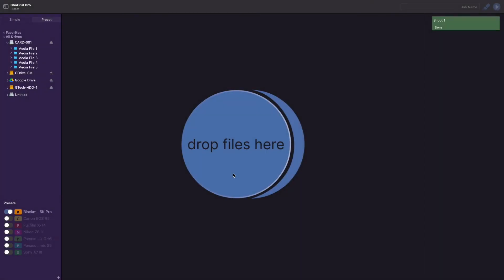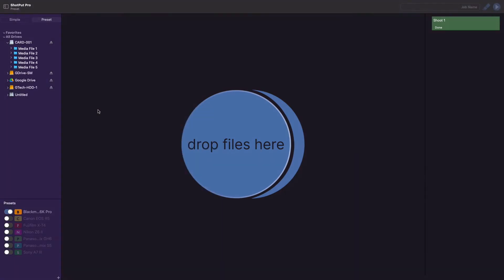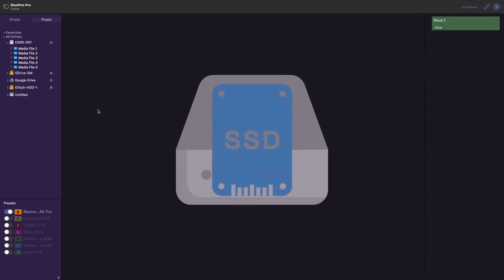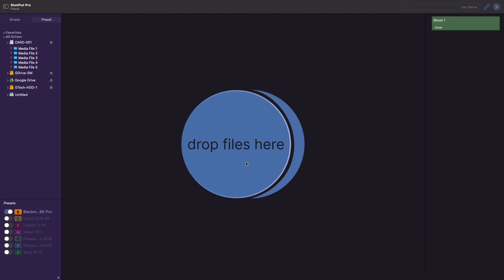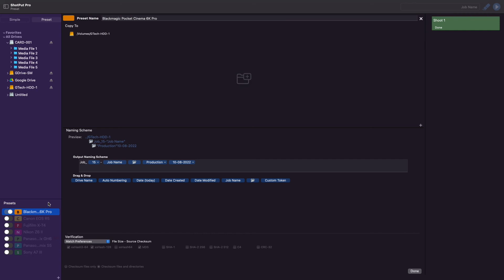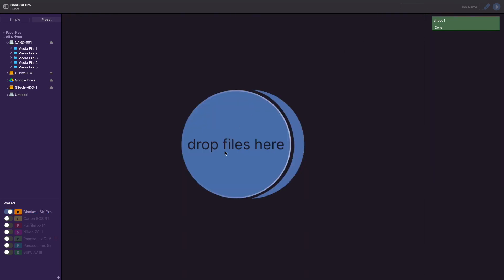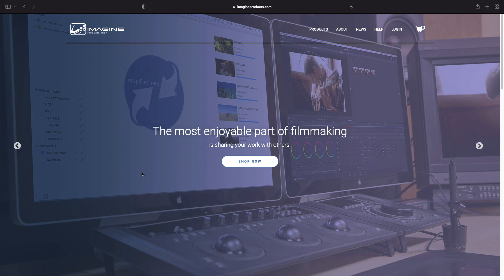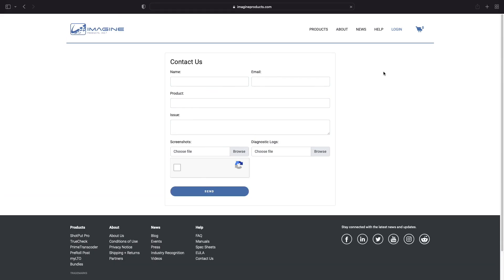Solving Common Issues - ShotPut Pro Tutorials (macOS 2023)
In this video, we covered the most common issues our users face when using ShotPut Pro® and how to overcome these issues. Hopefully this video gave you the information you needed. For more information about ShotPut Pro or our other applications, watch the videos available on this YouTube channel!